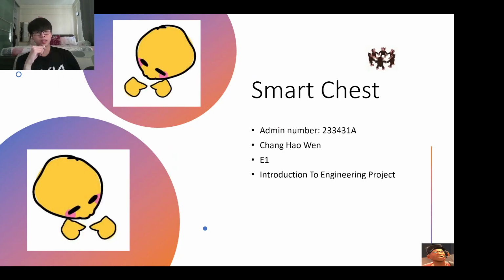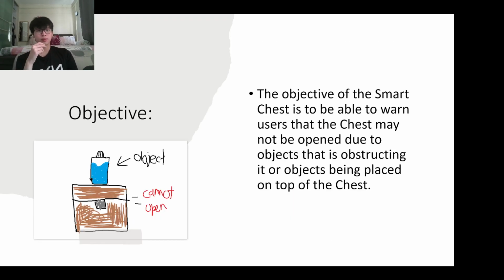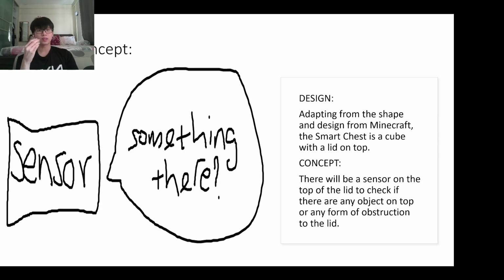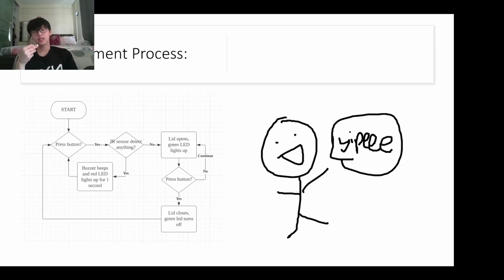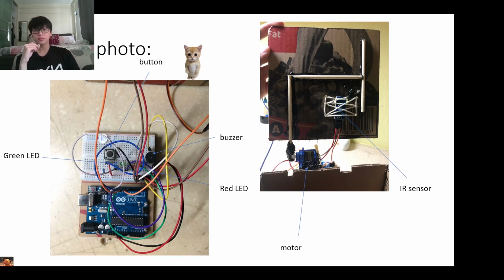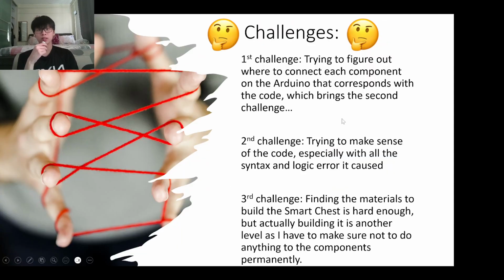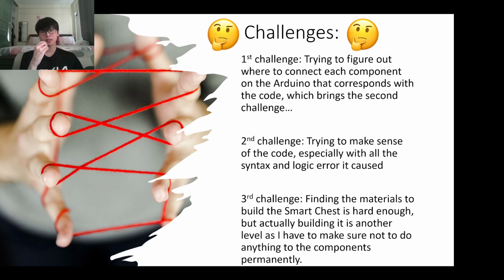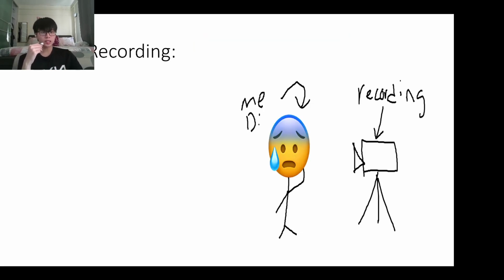Smart Chest | Intro to Engineering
i made a chest adapted from minecraft for my project, yipee! :D